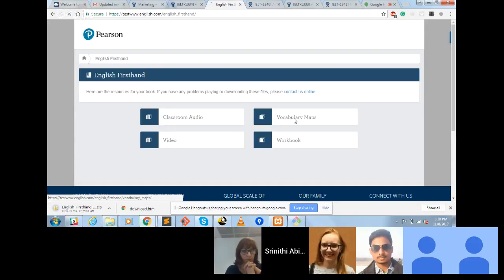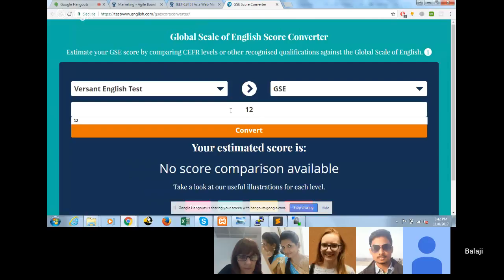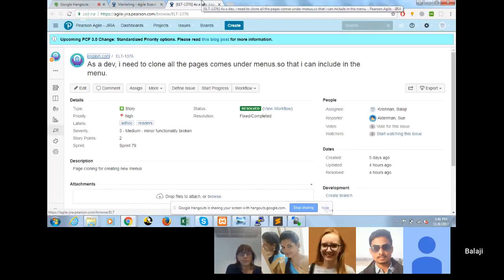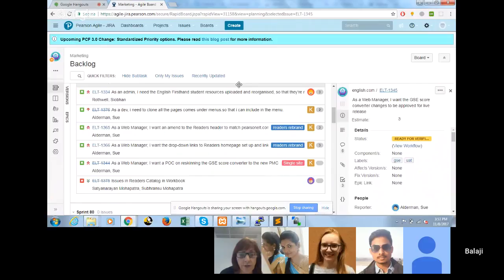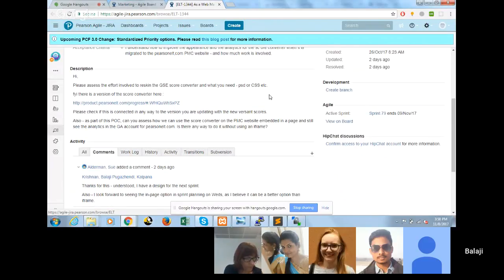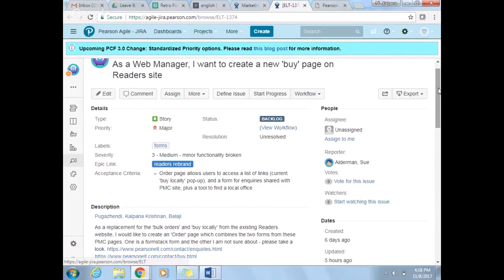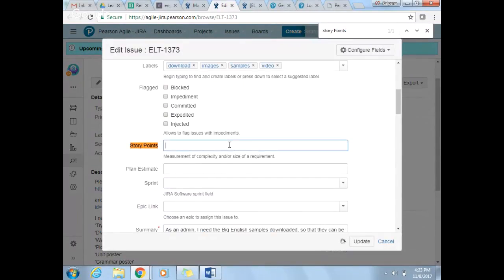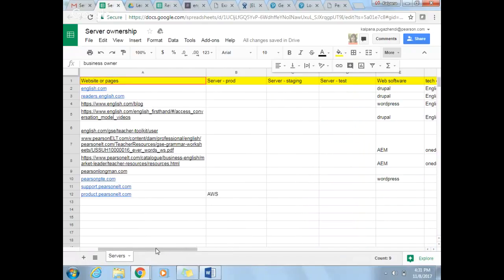Sprint 79 Review/ Sprint 80 Planning - Marketing